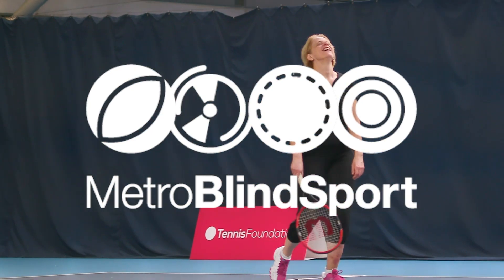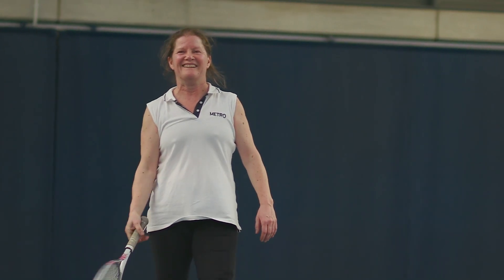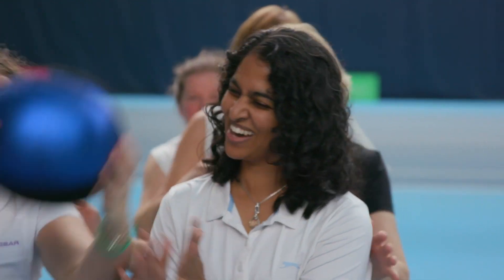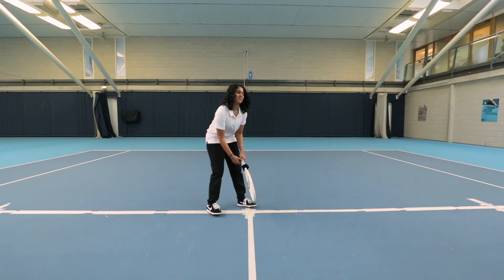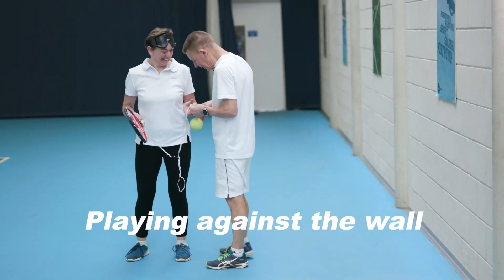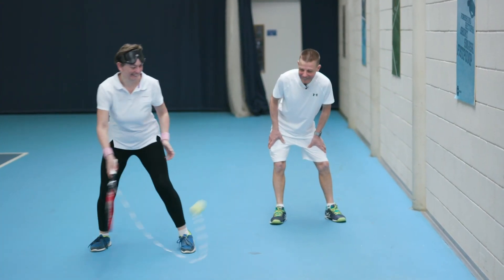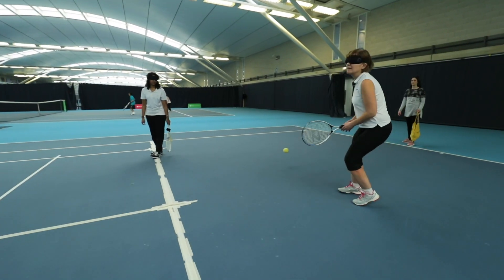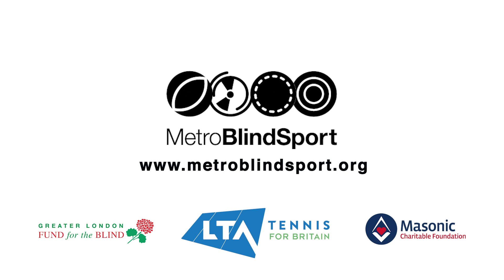Blind Tennis - Part 2 - Metro Blind Sport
Blind Tennis - Part 2 - has been created by Metro Blind Sport to demonstrate the equipment used, how to set up the court for blind and partially sighted people to play.

Metro Blind Sport is a London based Charity (Charity No. 1158098), our aim is to open doors to sport for all vision impaired people, regardless of age or sporting ability. Our aim is to encourage participation and to create opportunities to take part in a wide range of activities.